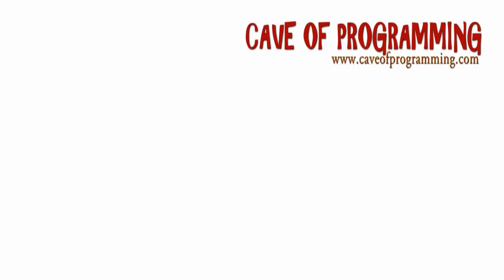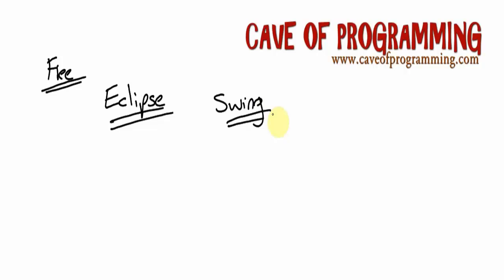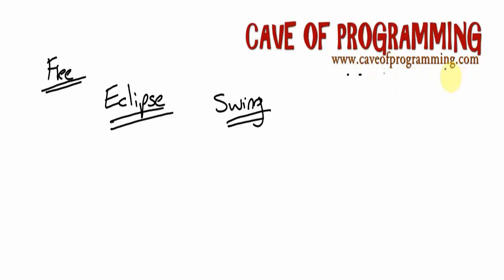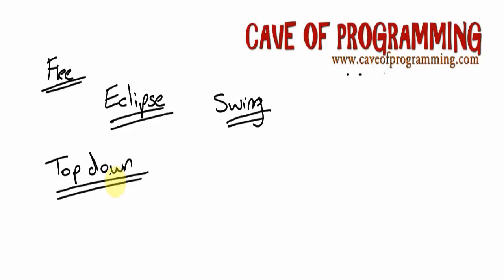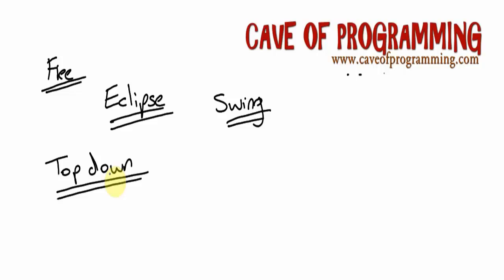01 Introduction 2016 l Java design patterns tutorial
java design patterns tutorial